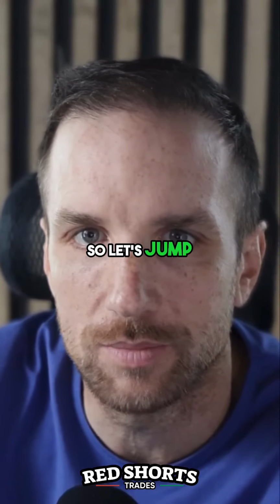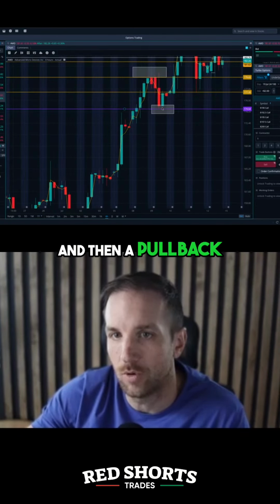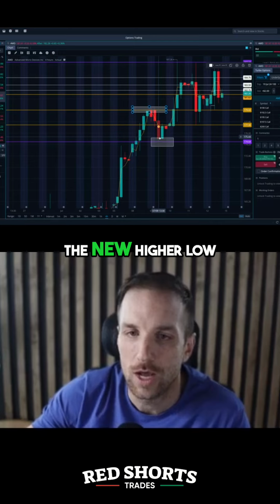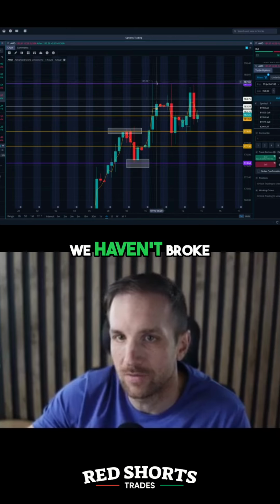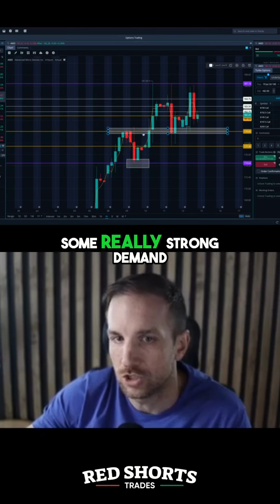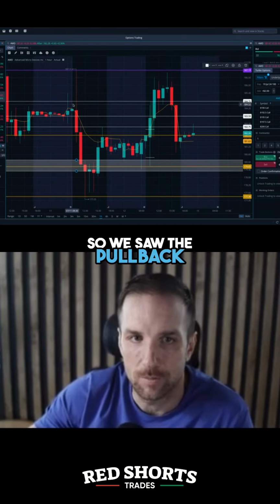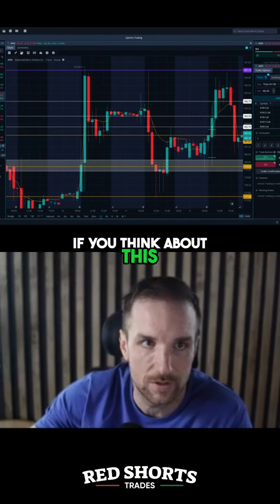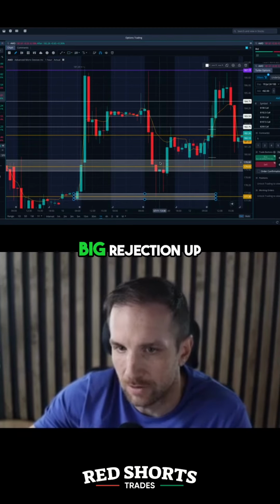Analyzing Breakouts and Demand Zones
Learn how to analyze charts and identify higher highs for profitable trades. Discover key patterns and indicators that can help you find strong demand zones and understand buyer behavior. This video provides valuable insights for both beginner and experienced traders.